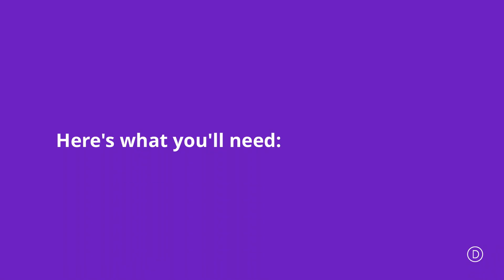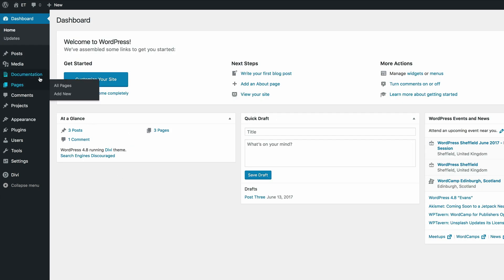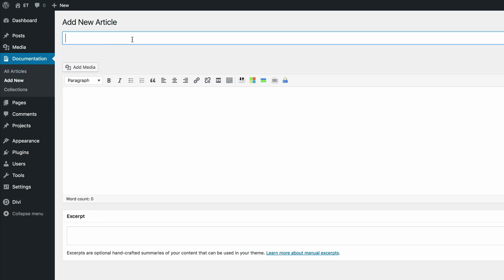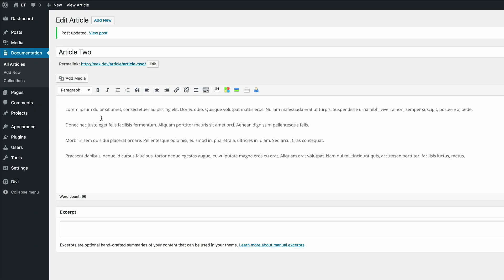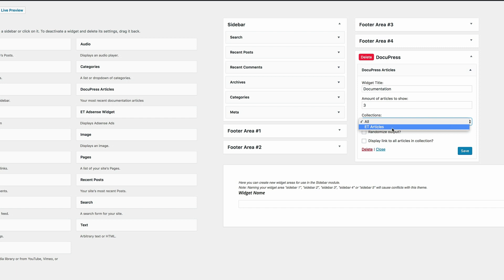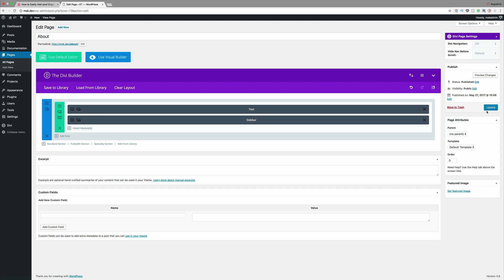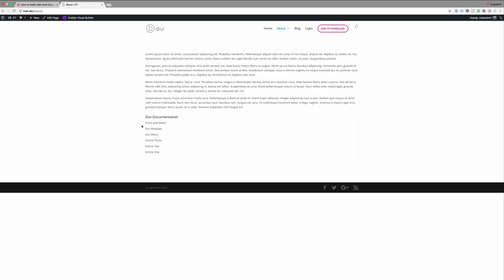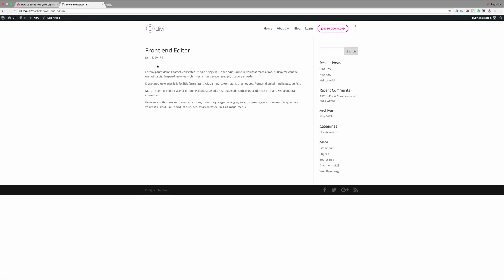How to easily add and organize documentation on your Divi website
Need to add documentation to one of your Divi websites? Documentation allows you to provide all kinds of helpful information to your readers and customers. But because documentation is its own content type, you probably don’t want to intermingle documentation content with regular WordPress posts or pages.

In this video, I’m going to give you a quick tutorial on how to use a new free plugin called DocuPress.